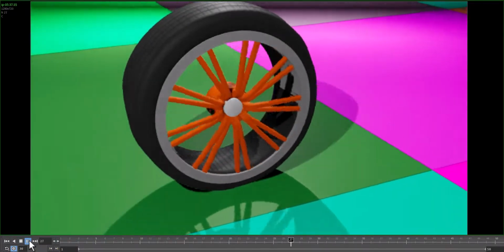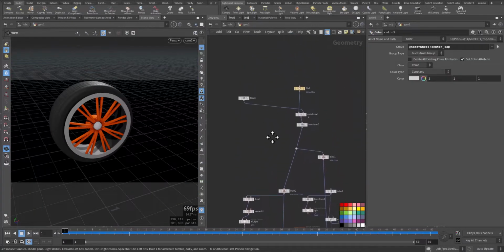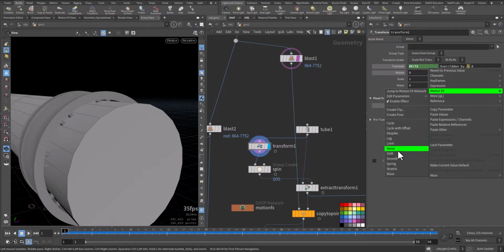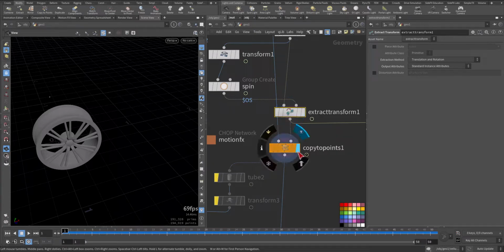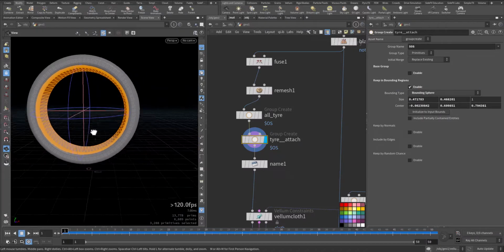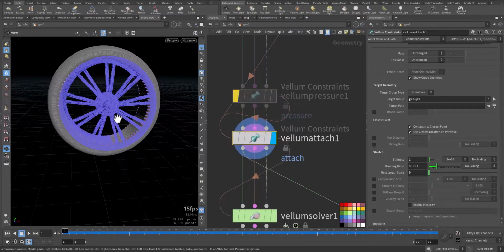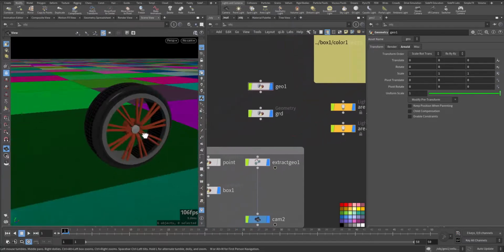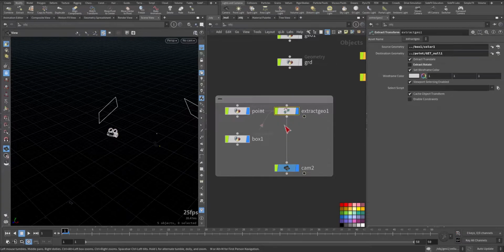Houdini Tutorial: Simulating a Tire with Vellum, and Camera Follow Transform Extraction, with File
Vellum is a simulation framework that uses an extended Position Based Dynamics approach. It can be used to create many different things including cloth, hair, softbodies, balloons, and grains. The main advantage of a Position Based Approach is its controllability, stability, and ability to produce believable results quickly.There are several shelf tools that will create the basic node setup for you. The best example of a SOP setup using Vellum is the Simple Cloth tool, which is available on the Characters tab for Houdini Core users, and on the Vellum tab for Houdini FX users.It asks you to select a geometry object to solve as cloth, and a geometry object to use as a collider. In this example, a grid is used as the cloth object and a torus is used as a collider. These get wired into the Vellum Constraints node, which creates constraints to act like different materials. The Simple Cloth tool uses a Vellum Configure Cloth node, which is a Vellum Constraints node with common cloth parameters already applied. There are also presets for Vellum Configure Balloon, Vellum Configure Grain, Vellum Configure Hair, and Vellum Configure Softbody that use this same node.The Vellum Solver allows you to modify things like Substeps and Constraint Iterations to balance the speed and quality of your simulation. The node also has a Forces tab that allows you to set Gravity, Wind, Wind Drag, and Friction.NoteThere is a default Wind Drag force that is set in SOPs. However, the default DOP network does not create a drag force.The Vellum I/O node saves the output geometry as well as the constraint geometry to disk. There are some default deletes on the Save Filter tab to clean out the most common attributes that aren’t needed in order to cut down on the file size.The Vellum Post-Process allows you to visualize components like False Color Mode for stretch or bend stress. You can also visualize constraints and thickness, which is useful for troubleshooting your simulation.Vellum nodesThere are several Vellum SOPs available in the tab menu. Many put down a Vellum Constraints node with a different Constraint Type set and specific parameters exposed for the constraint type.

0:00 INTRO
1:04 scene overview
1:33 tire preperation for Vellum simulation
3:48 extract transform procedure
6:50 Vellum constraint setup
9:16 point deform set up
10:08 camera follow transform extraction
11:25 result